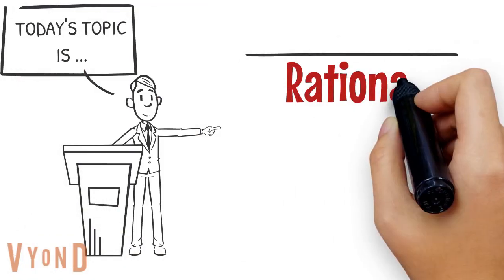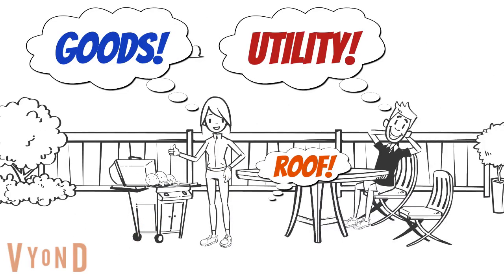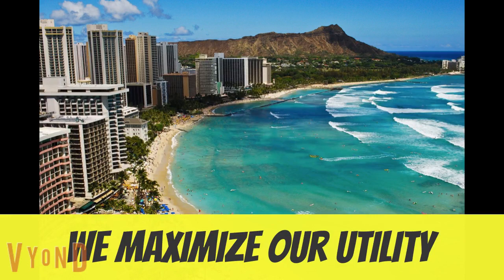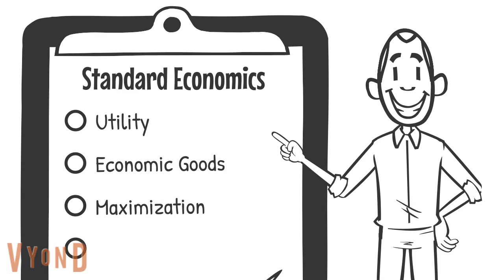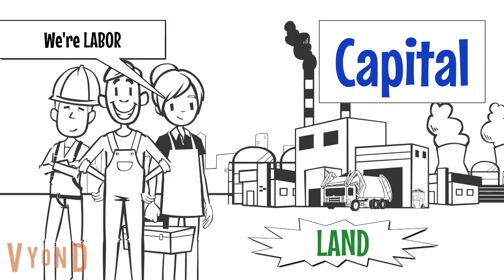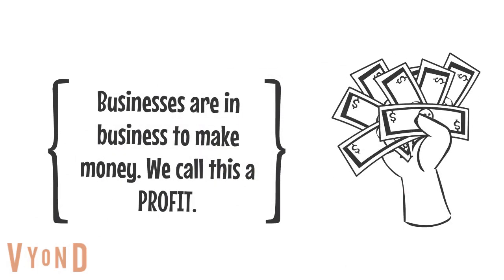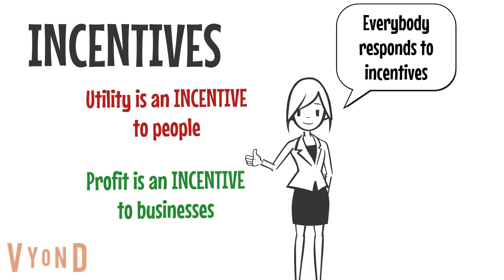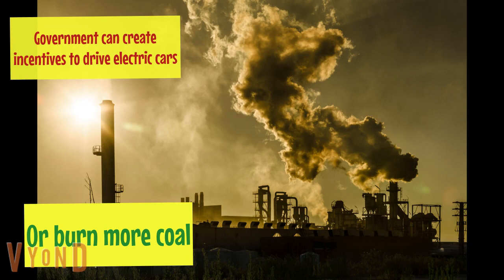200 03 Rationality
Rationality